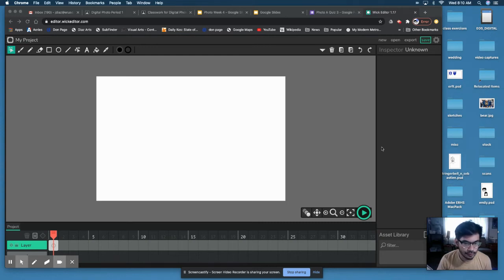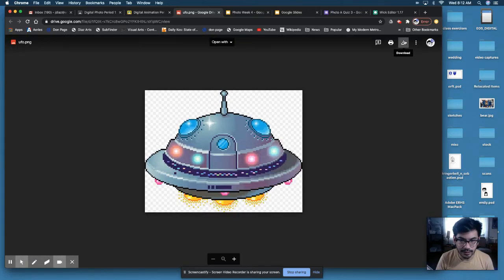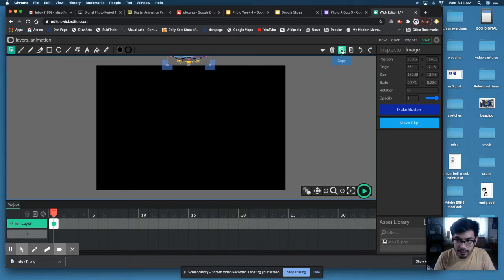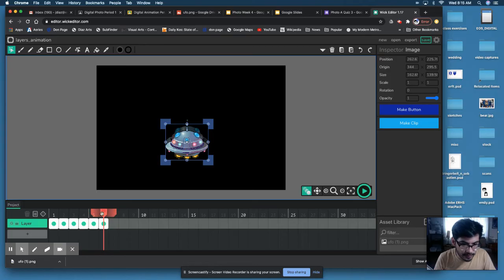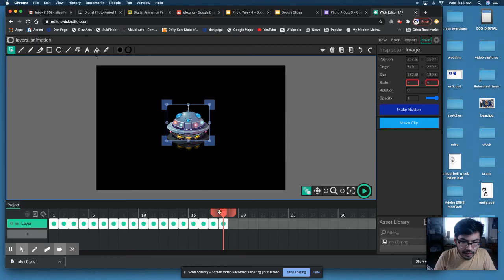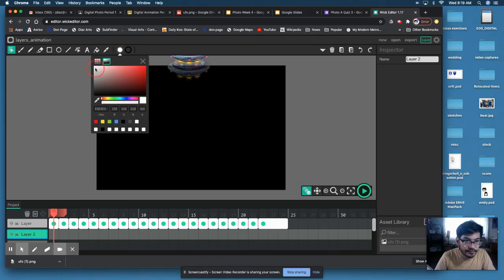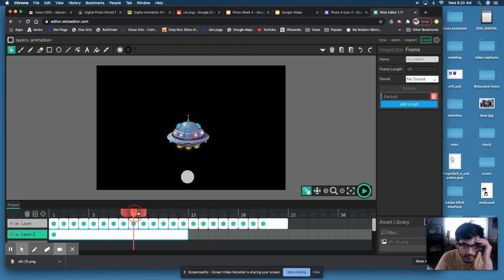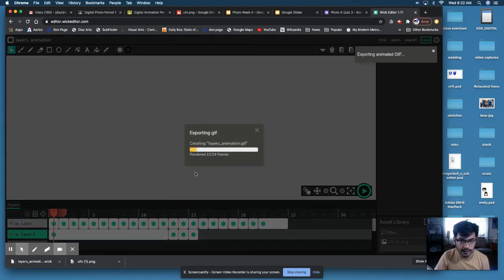Wick Editor Layers & Images